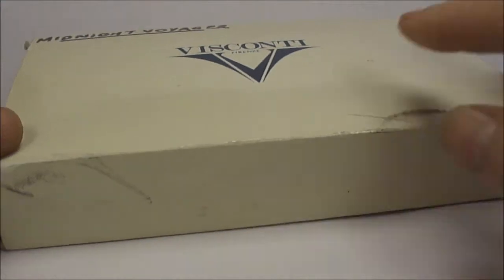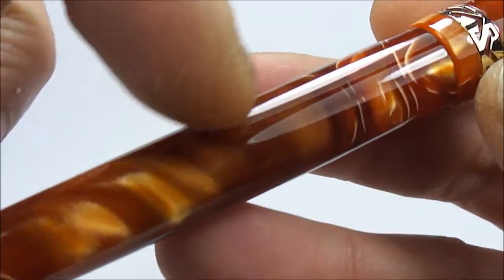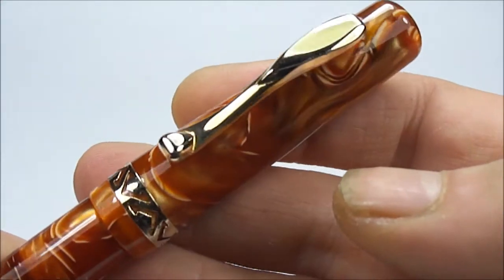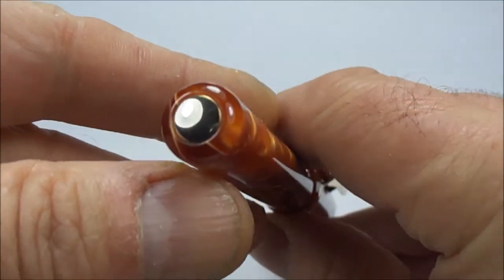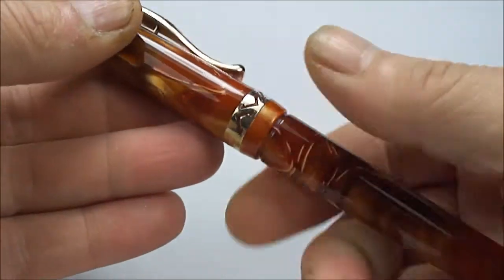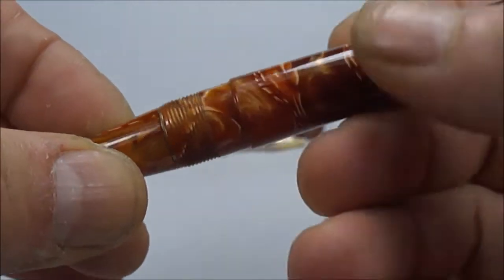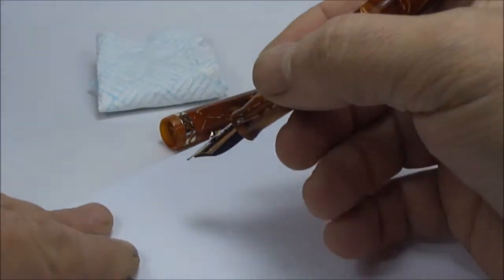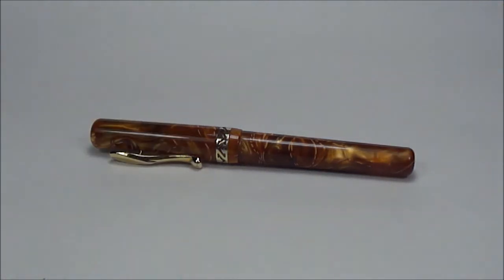Visconti Kaleido Voyager Yellow Dawn Fountain Pen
Visconti Kaleido Voyager Made in Itally in beautiful Yellow Dawn colour with G/F trim and a Visconti 18k 750 Firenze M nib. The Voyager range was from circa 1999 and came in numerous stunning colours. A very nice example.